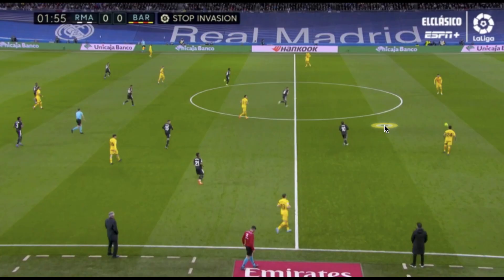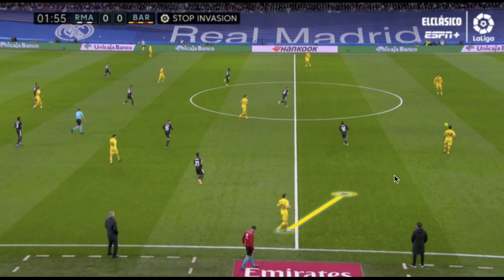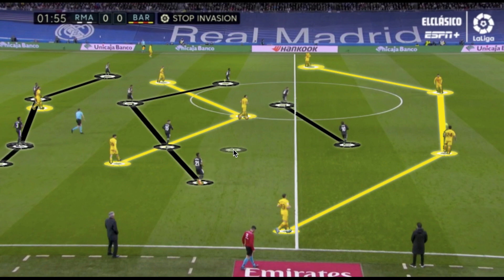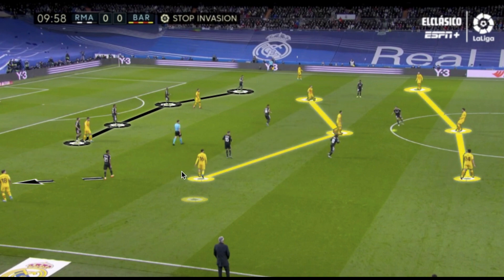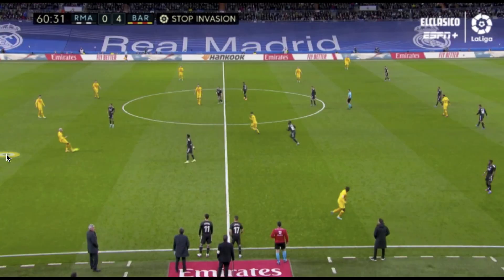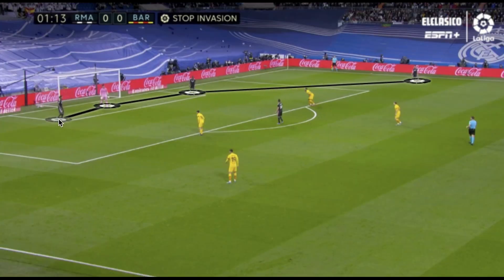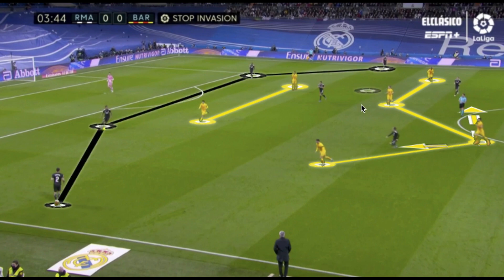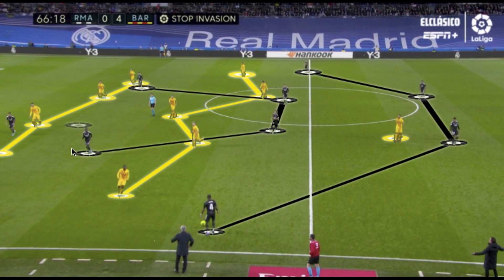How Xavi and Barcelona Humiliated Real Madrid at Home! - Real Madrid vs Barcelona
Today the El Clasico between @realmadrid and @FCBarcelona ended with Xavi and his tactics leading Barca to a 4-0 win against Real Madrid. Carlo Ancelotti's Real Madrid was just about 10 points clear at the top of @LaLiga. Since Xavi Hernandez took over Barcelona they have been on fire. There is a new excitement around the club with players like Aubameyang coming in among others.

The tactics use are similar to a Pep Guardiola style team. Barcelona are still looking to catch up to @SevillaFC and there's no doubt this result helped them enormously.